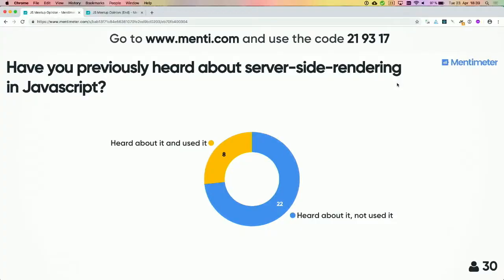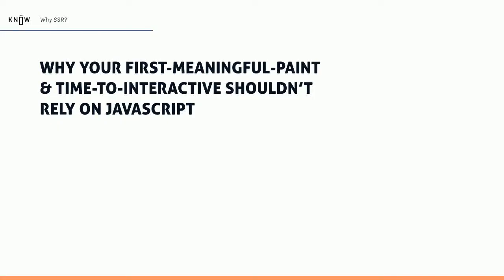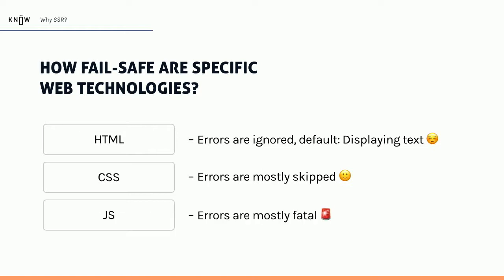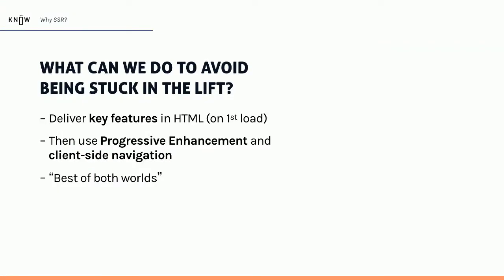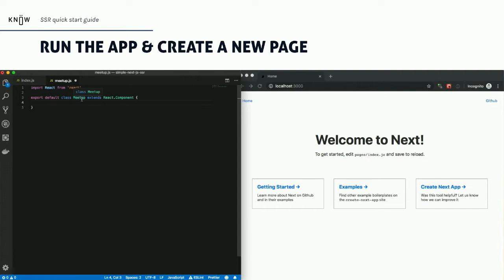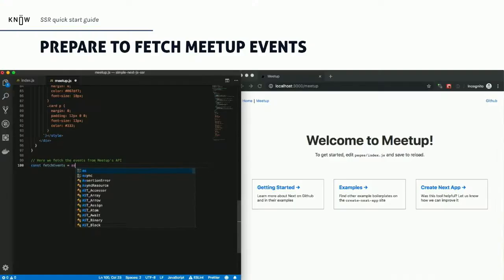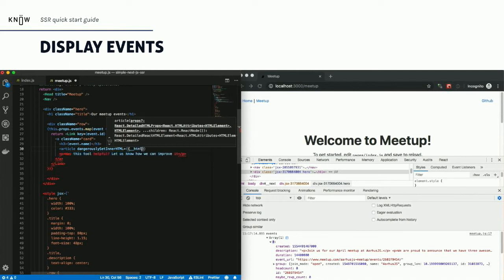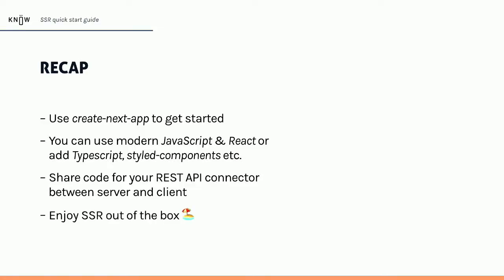Server-rendered React apps by Thomas Ebert